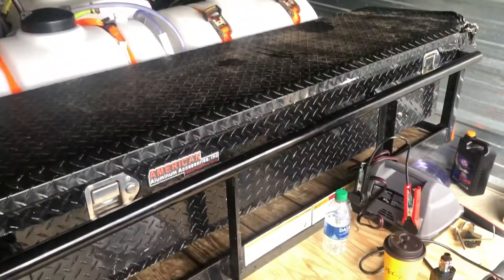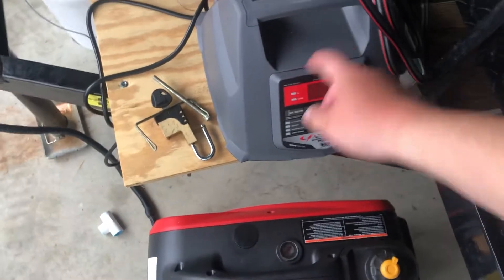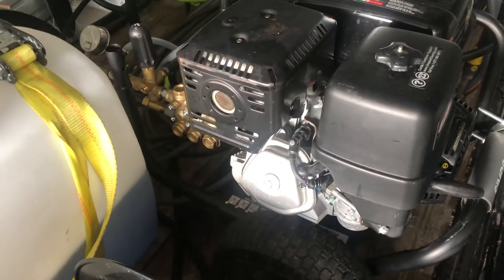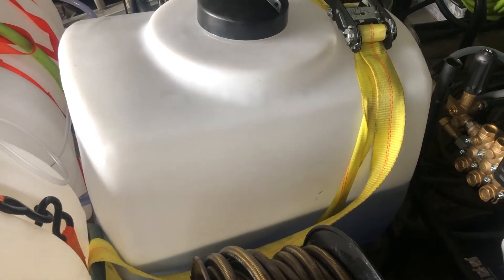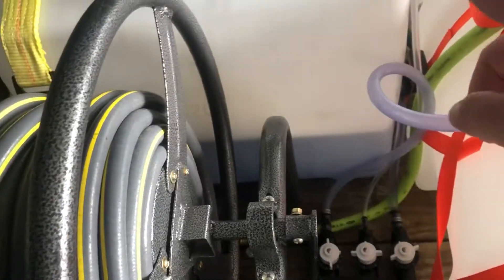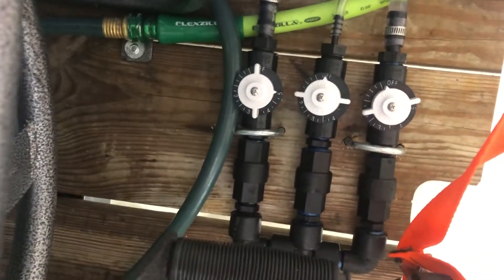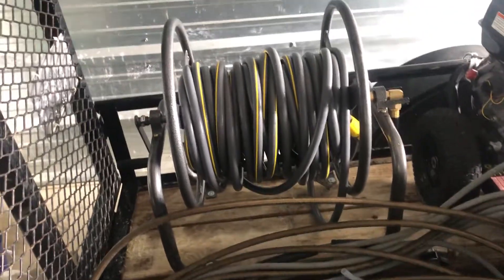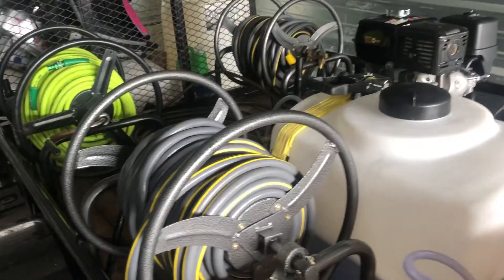Pressure Washing Trailer Set Up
Giving y'all a small tour of my trailer set up. It's not pretty by any means, but it works for me.